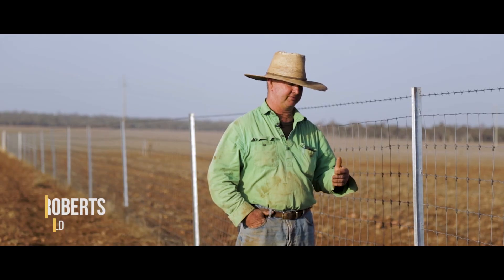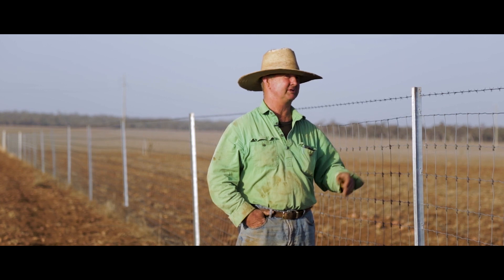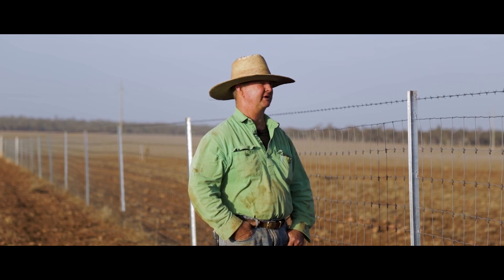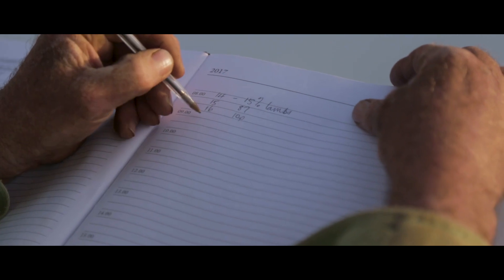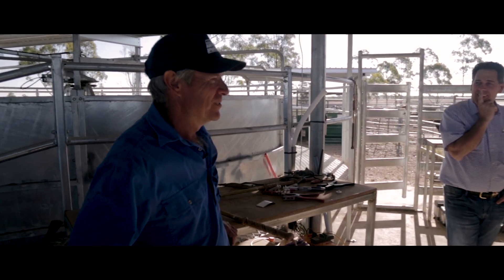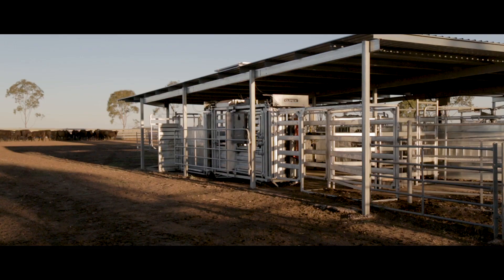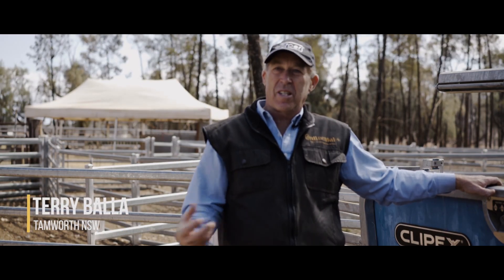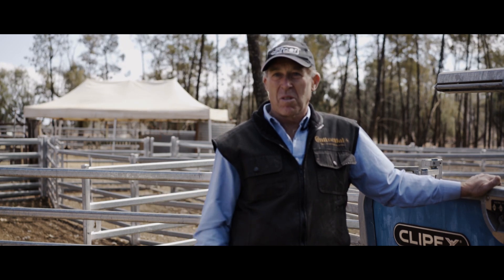Clipex Innovation Making a Difference to Aussie Farmers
Clipex innovation is making a real difference to how Aussies farm. See what real farmers have to say about how Clipex has saved them time and money.